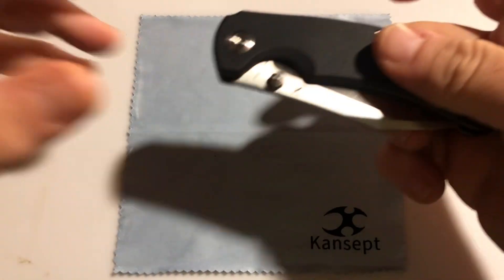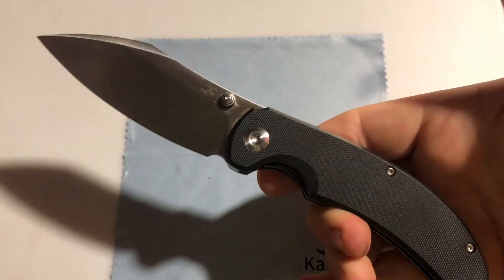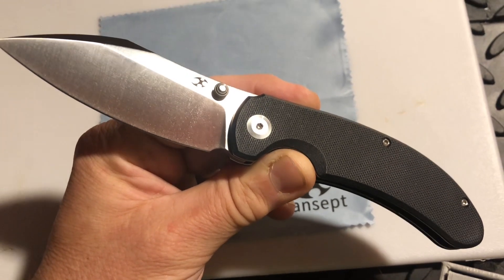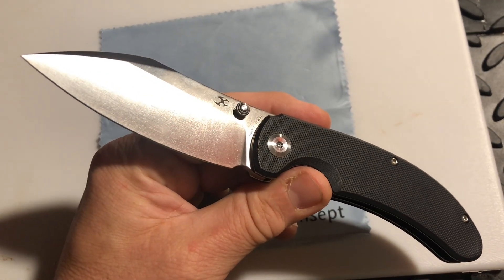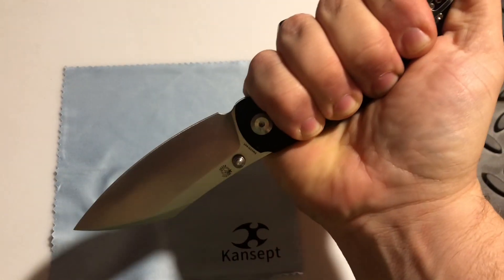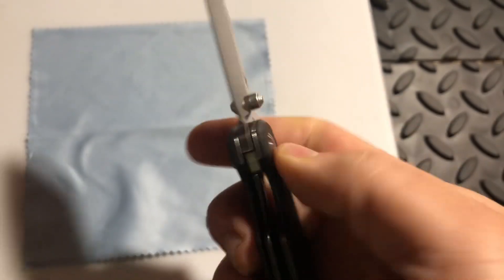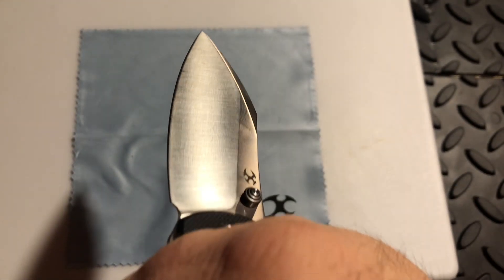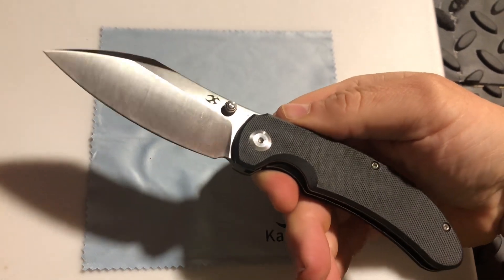Kansept Nesstreet/Black G10 & 154cm - Amazing comfort, action & slicing!!!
Kansept Nesstreet
Black G10/Satin 154cm Nessmuck style blade
Overall 8.05”
Blade 3.58”/thickness 0.137”
Weight 4.5oz
Designed by Kerambit Maker
Right side Tip up carry clip
$72.90